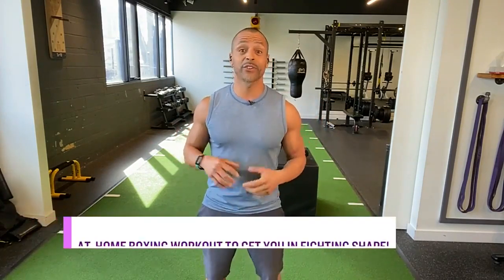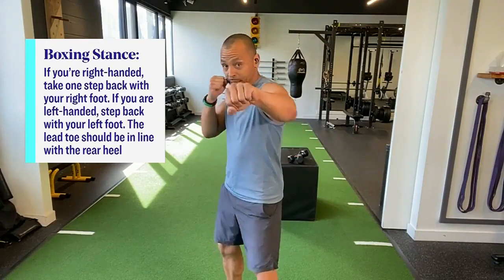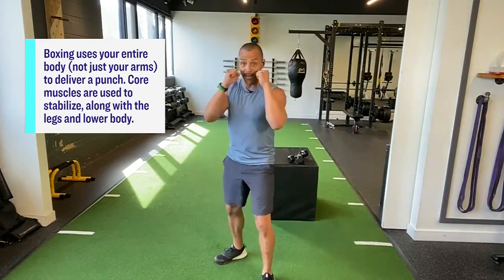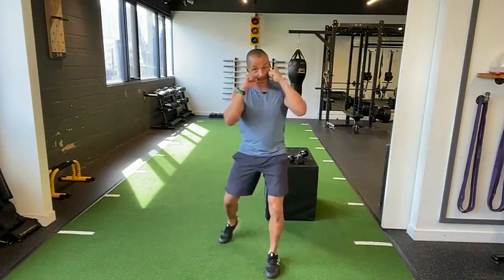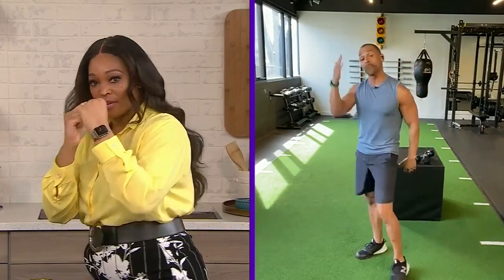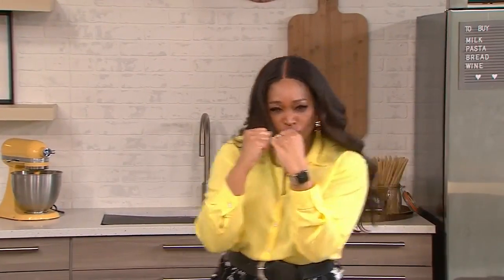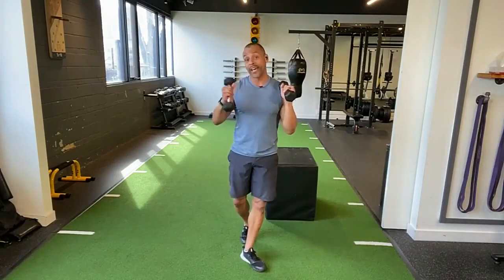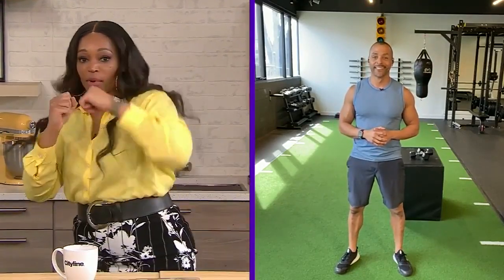6 shadow boxing workout moves you can do with no equipment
Brent Bishop’s knockout boxing workout you can do at home – no bag or gloves required! “It’s a lot of hips and core by the way, it’s not just shoulders!”